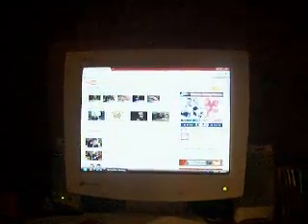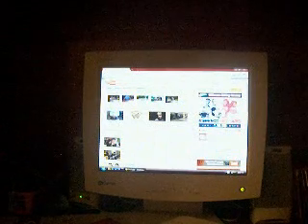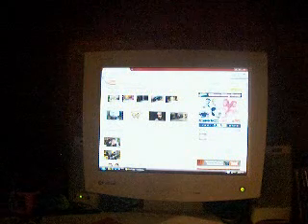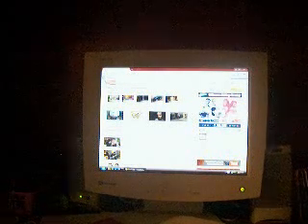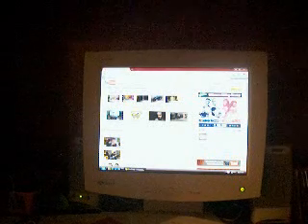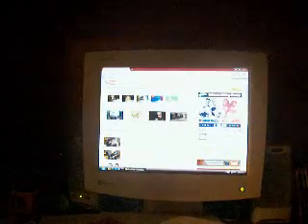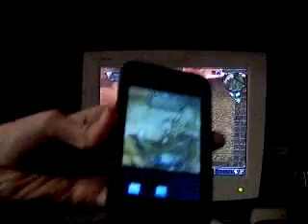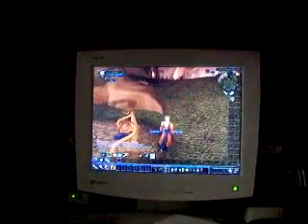Look at mocha vnc lite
A quick video showing you the capabilities of this app. Also showing you world of warcraft on it (very popular).